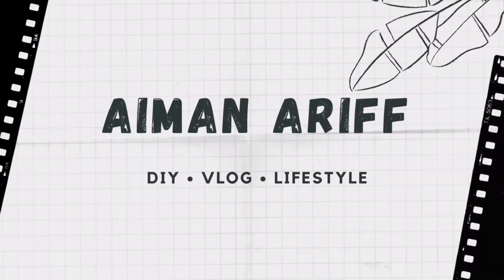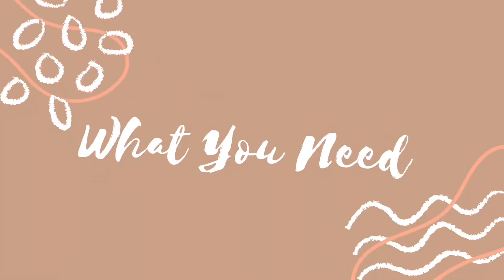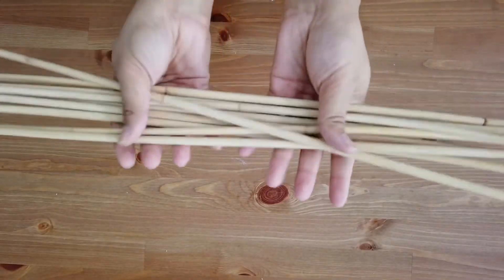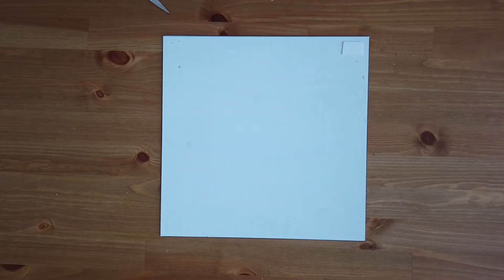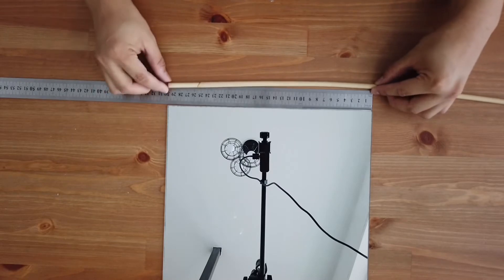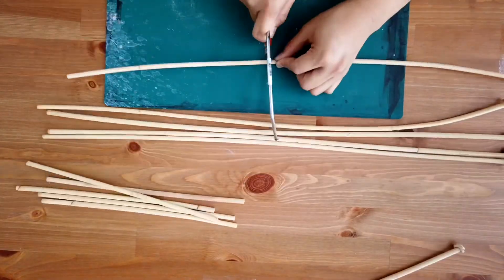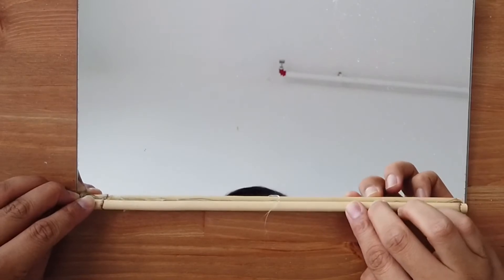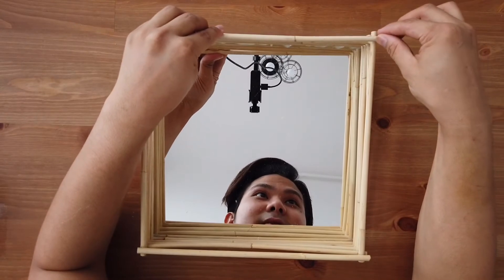DIY RATTAN MIRROR TRAY using IKEA mirror | AIMAN ARIFF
Day 8/30 of my 30DaysDIY . Another IKEA HACKS! so i have this ikea mirror for the longest time and do not know what to do with it! So i decided to turn it into a tray! it was super easy to make and super cheap too!!

I hope you enjoy this video, if you did please leave a comment in the comment box down below!